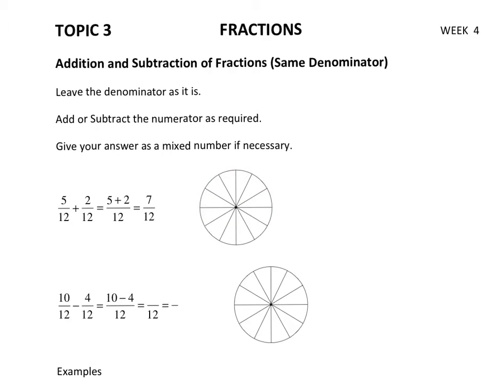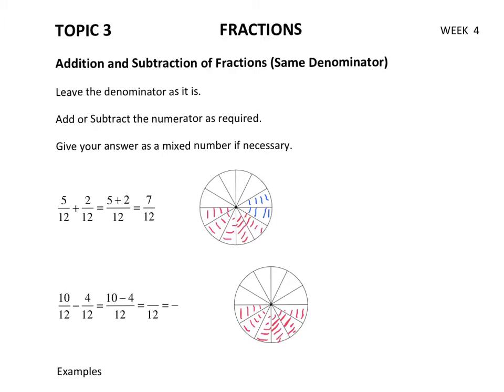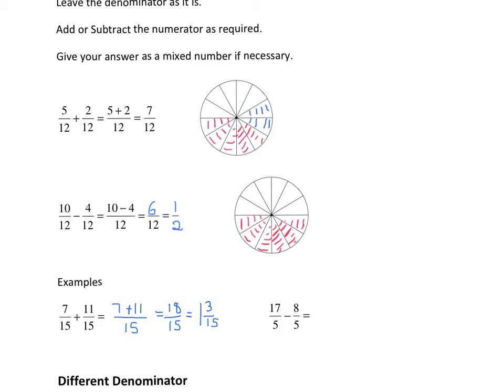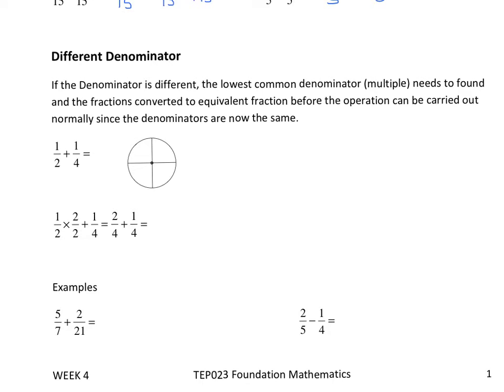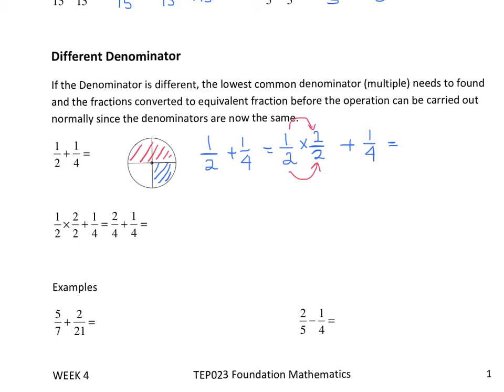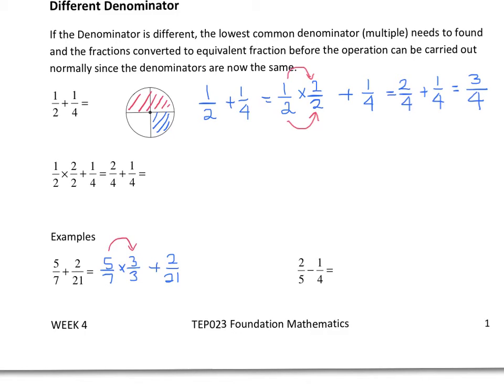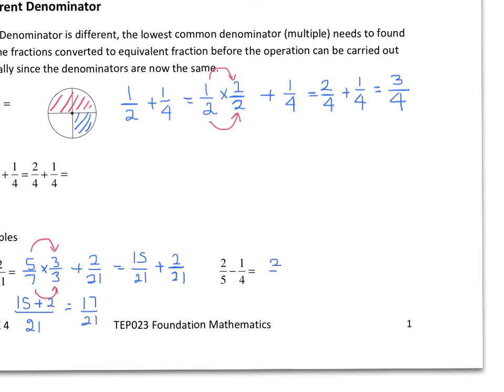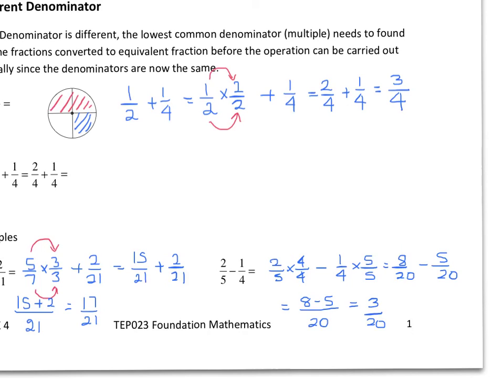TEP023 Week 4 Page 1